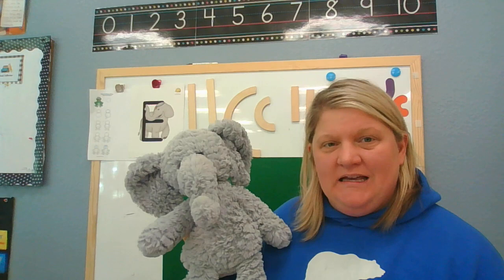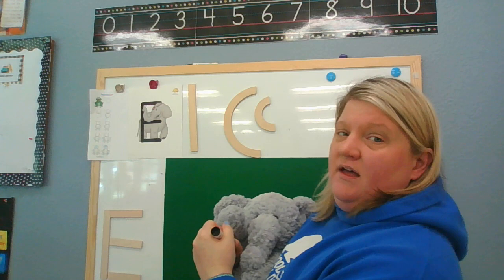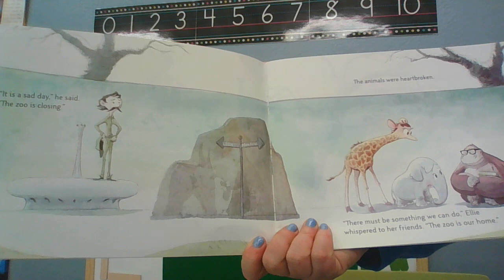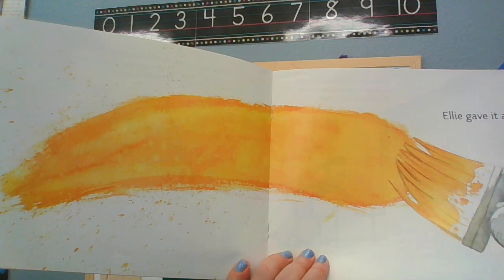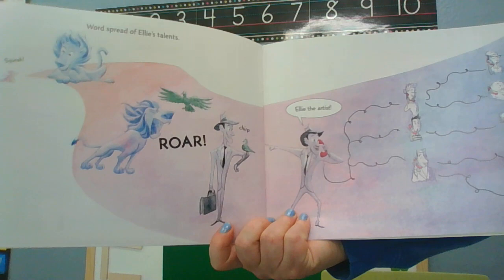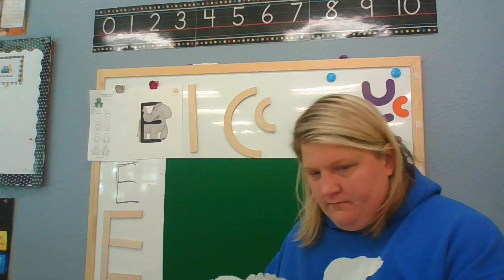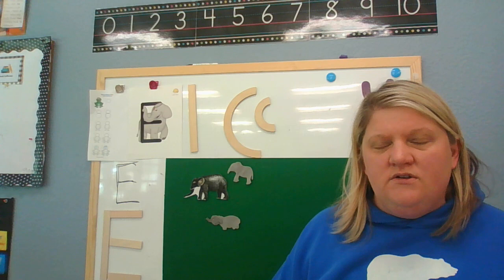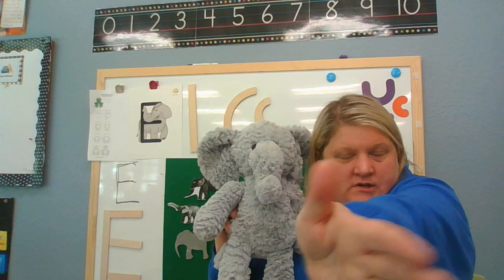Ellie Elephant, Letter E c/o Ms. Dani (Zoophonics